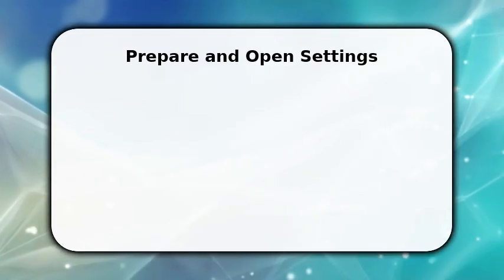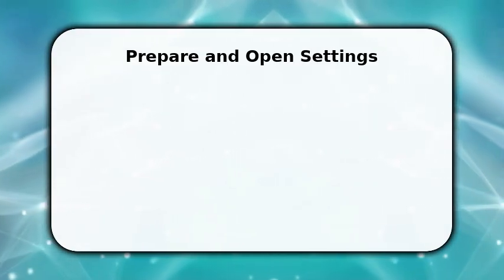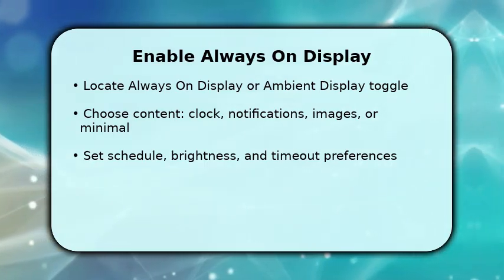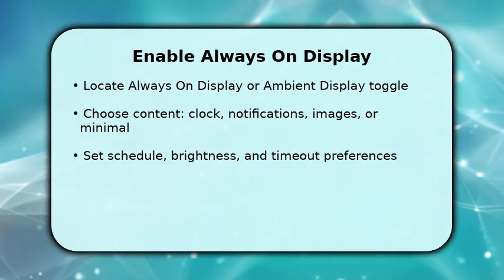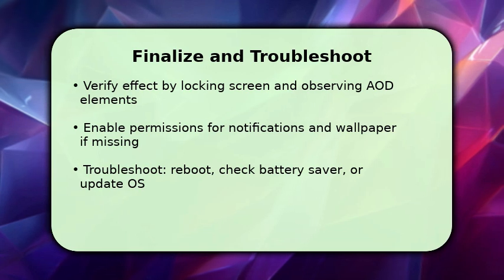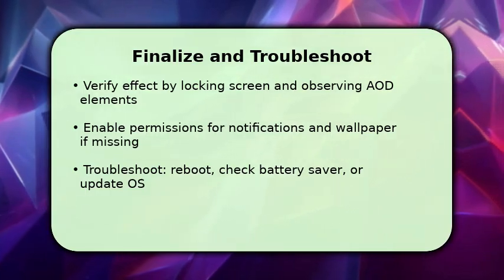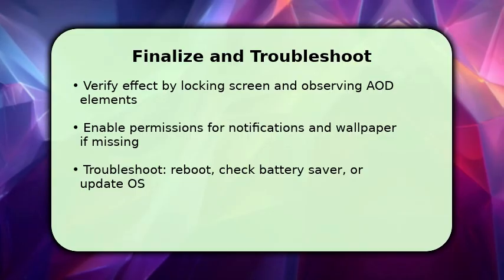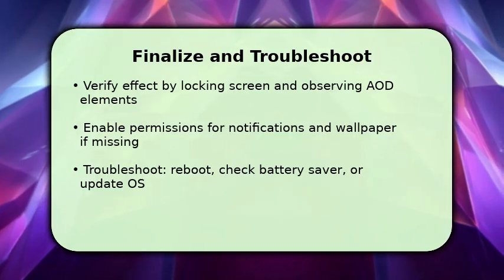How Do You Turn on Always on Display - Step by Step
How Do You Turn on Always on Display - Step by Step | 🔒 Surfshark VPN Deal — Stay private and secure. $1.99/mo + 3 Months Free ▸

Discover the simple steps to activate your device's Always On Display feature, enhancing convenience and accessibility. This video guides you through adjusting settings on various smartphones.

Always On Display, Smartphone Settings, Activation Guide, Mobile Accessibility, Device Convenience, Display Feature Tutorial, Enable AOD, Step-by-step Instructions, Android Phones, iOS Devices